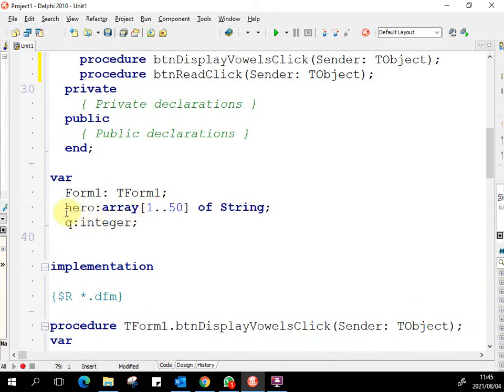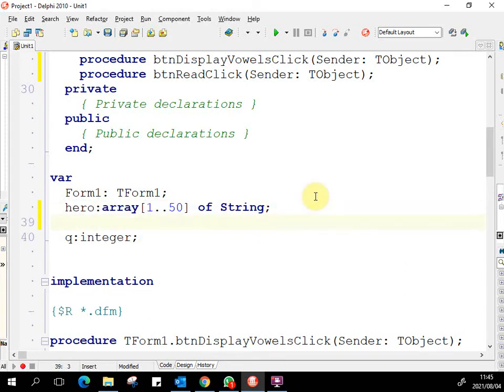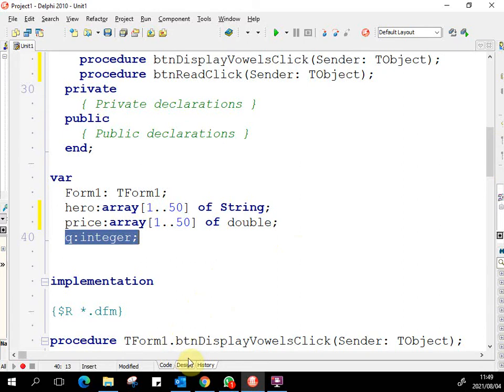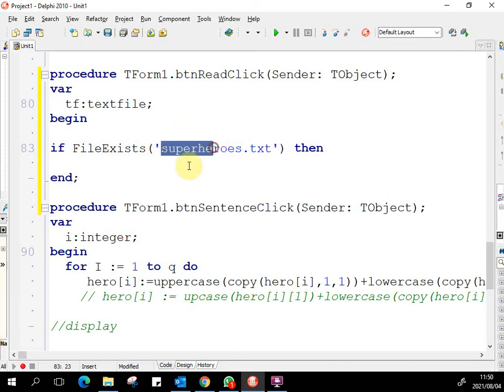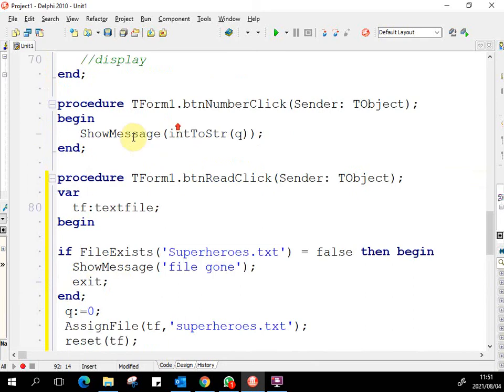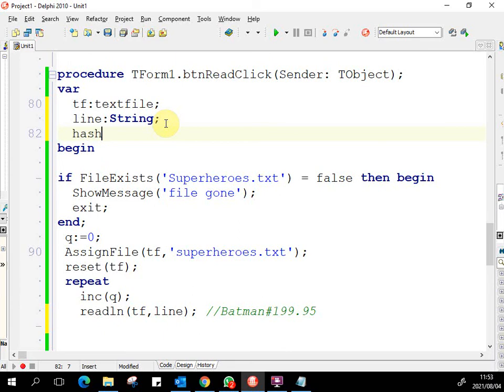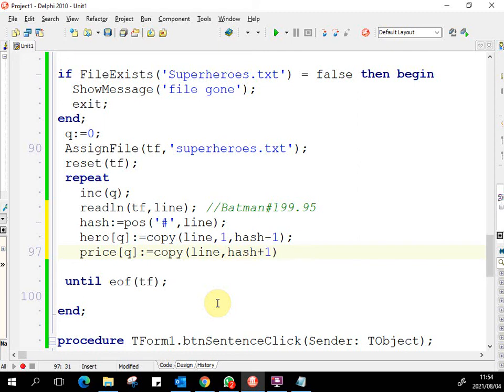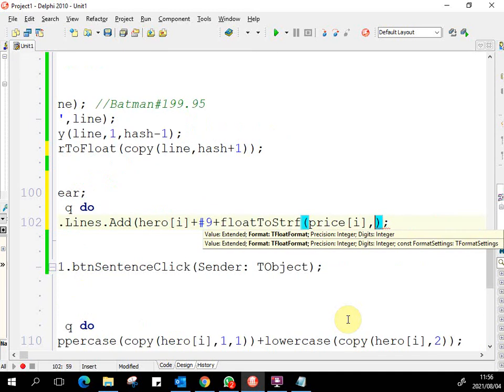read Linked array Hero